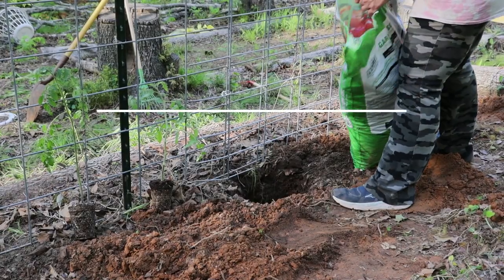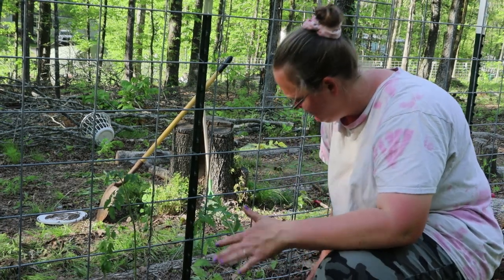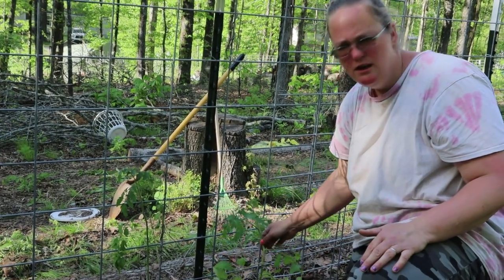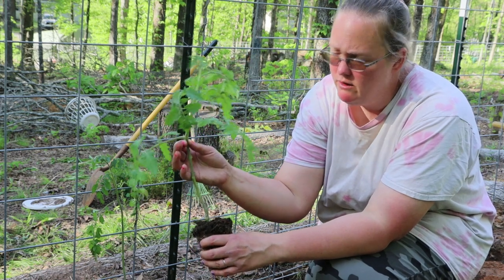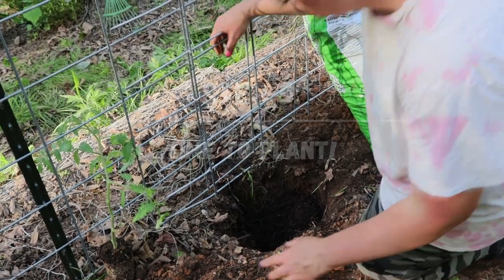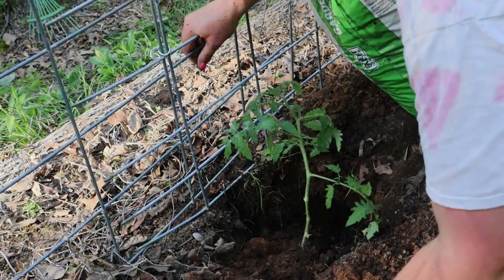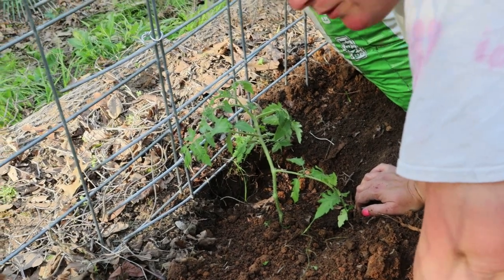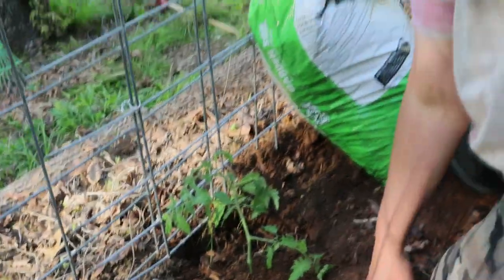How to plant tomatoes | Zone 8 gardening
It's time to plant the first tomatoes of the season!